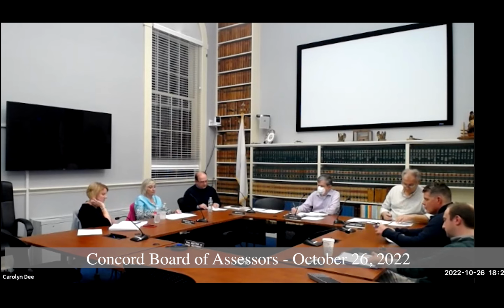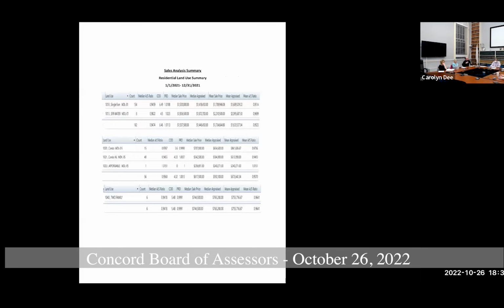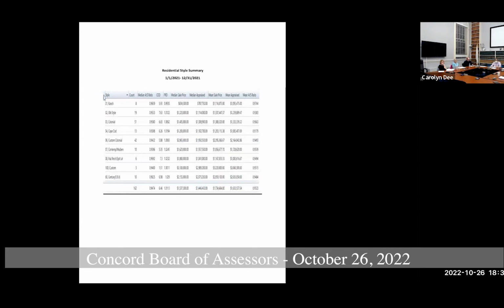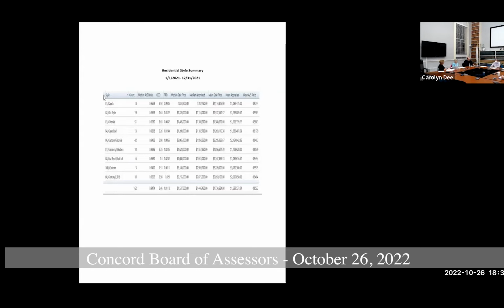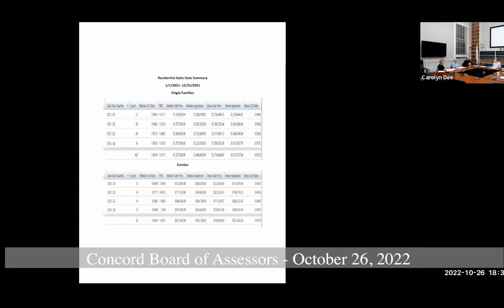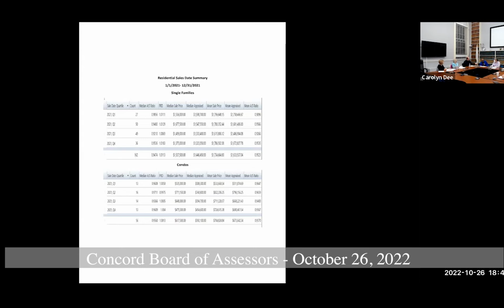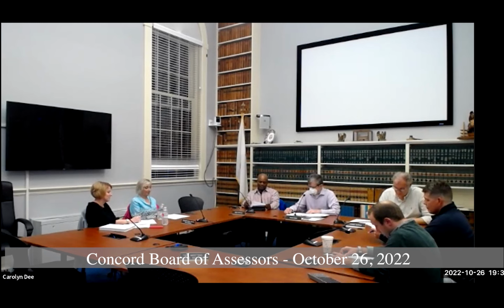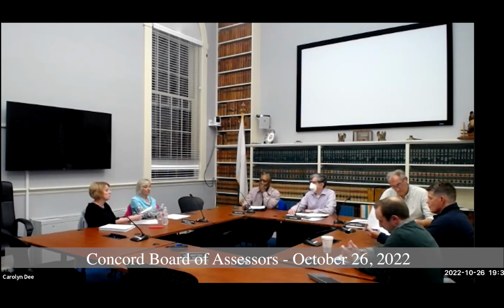Concord Board of Assessors October 26, 2022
Concord Board of Assessors   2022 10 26